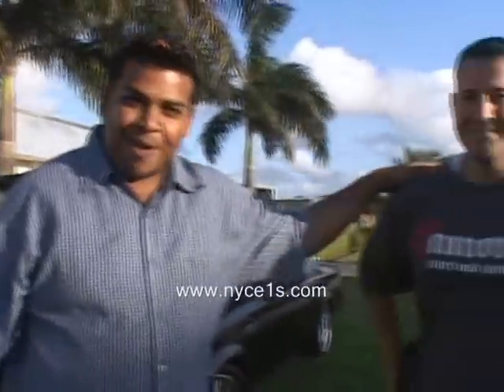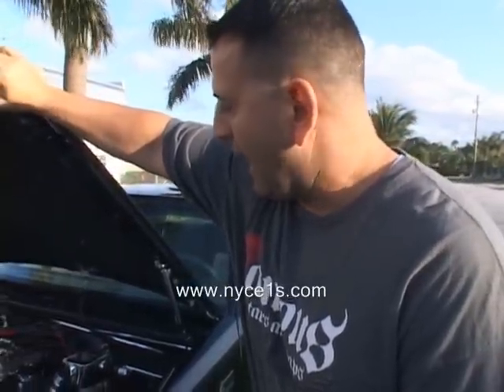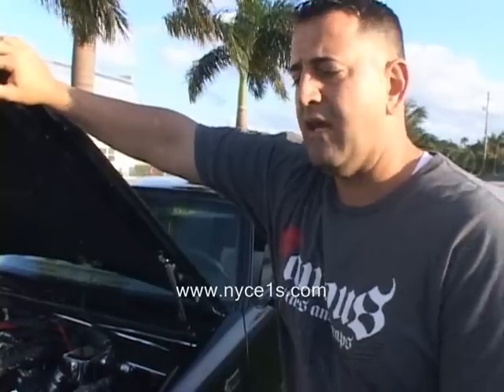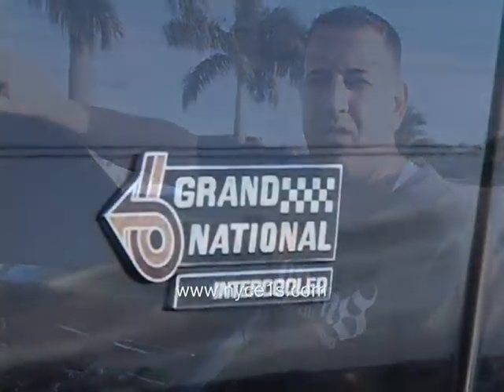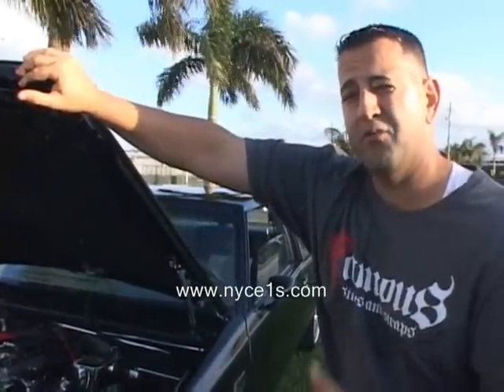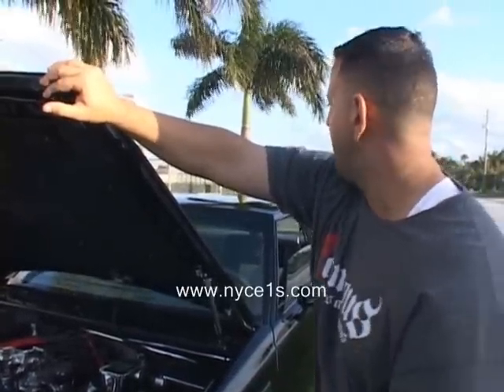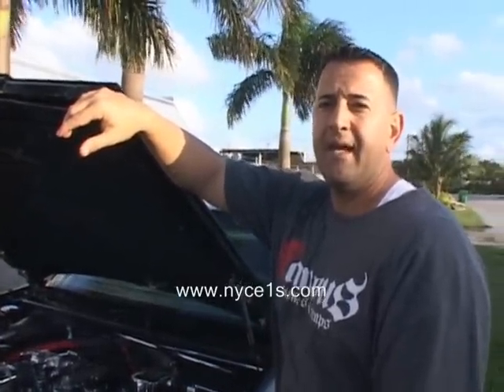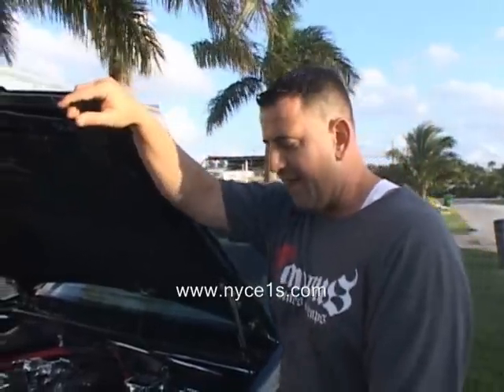Nyce1s.com - Rob Cioffi's Buick Grand National!!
Here is a recent feature from Nyce1s.com. Take a look at Rob Cioffi's 1987 Buick Grand National. This is truly one to see!